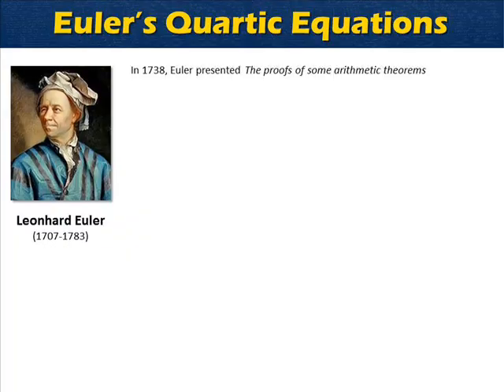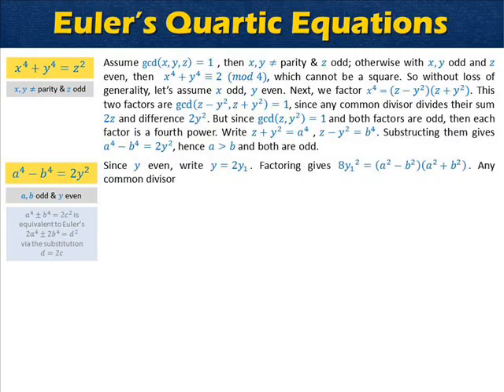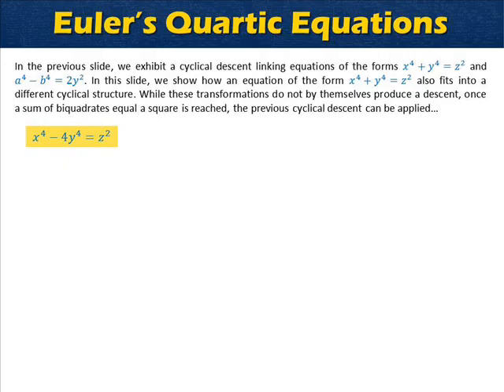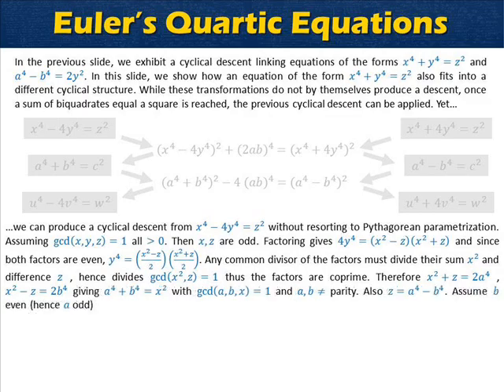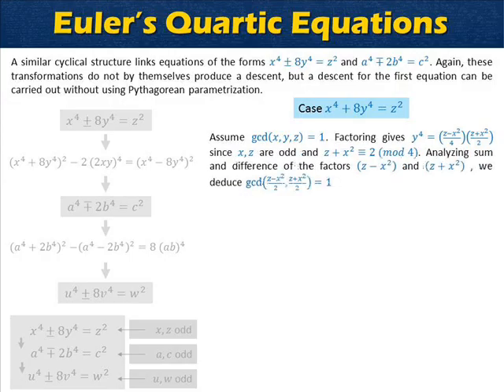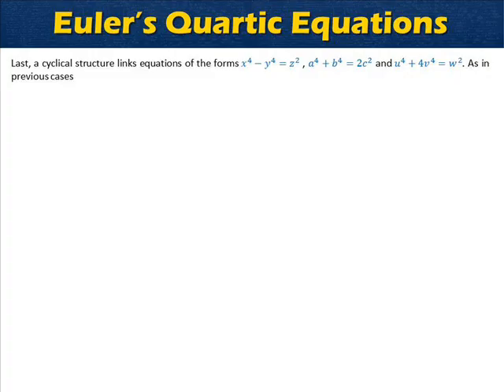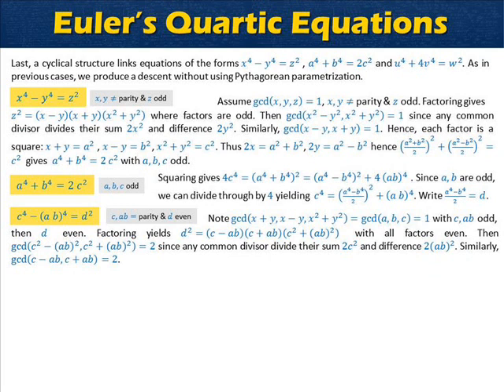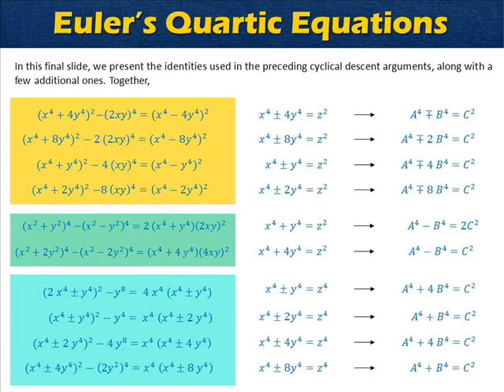Euler's Quartic Equations - From Linear to Cyclical Descent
Euler tackled several quartic Diophantine equations whose impossibility can be proven by infinite descent. This video revisits that family, extending it slightly, and approaches it without Pythagorean parametrizations, using factorization, coprimality, modular constraints, and simple identities. The focus is on showing how descent becomes cyclical rather than linear, and on revealing connections between these quartic equations.

00:01 Introduction
01:14 Case  x^4 + y^4 = z^2
04:13 Case  x^4 - 4 y^4 = z^2
08:38 Case  x^4 + 8 y^4 = z^2
11:41 Case  x^4 - y^4 = z^2
16:36 A family of identities linking Euler's quartic equations

# Pablo Pintabona